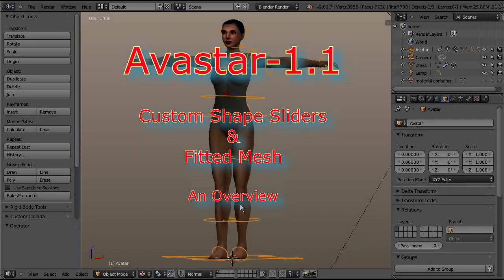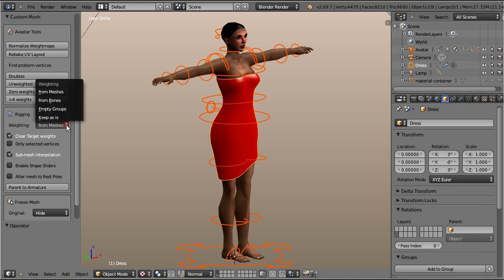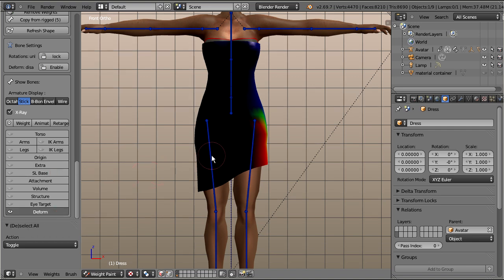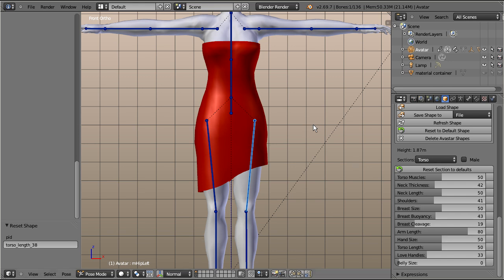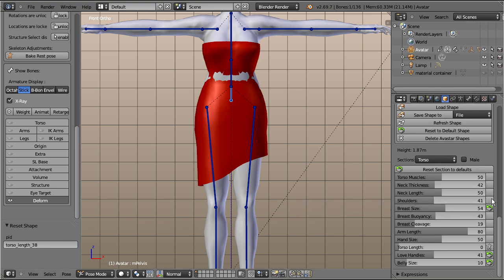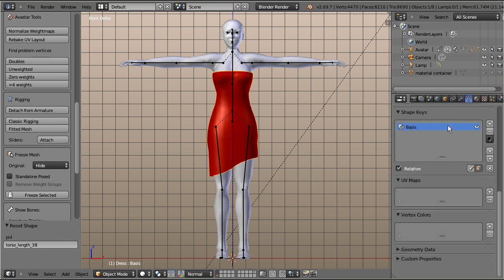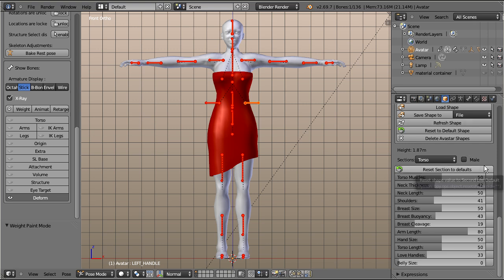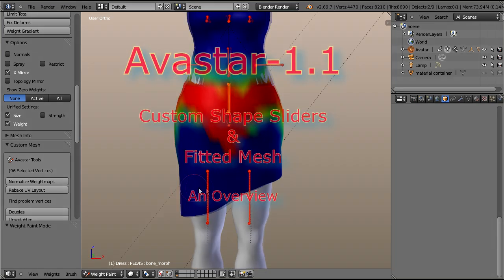Avastar: -12- Custom Shape Sliders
This video shows how you can use the Avastar Shape sliders to affect your custom mesh. Please be aware that this feature simulates the Second Life Shape Editor. However Avastar simulates the slider influence for classic bone weighting (as SL provided until november 2013) as well as Fitted Mesh Weighting (which is now officially supported by SL as well).